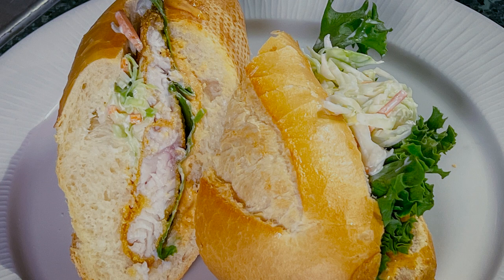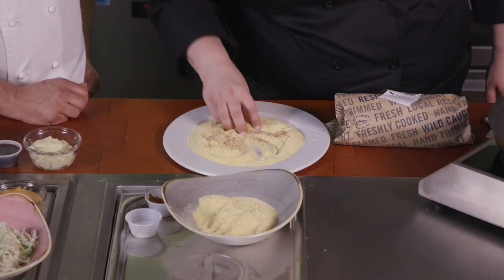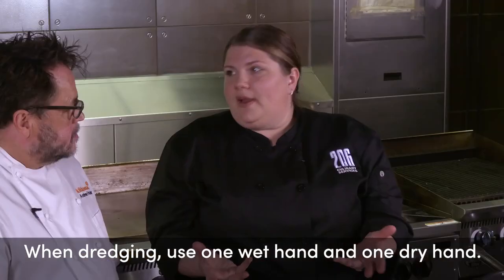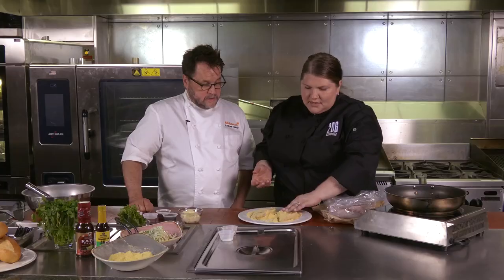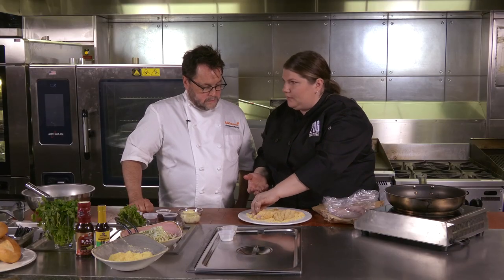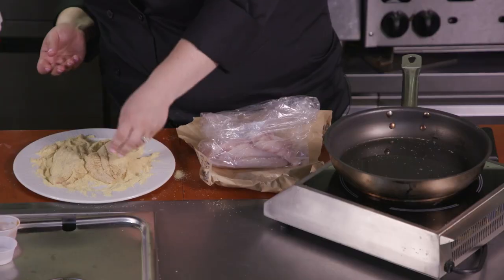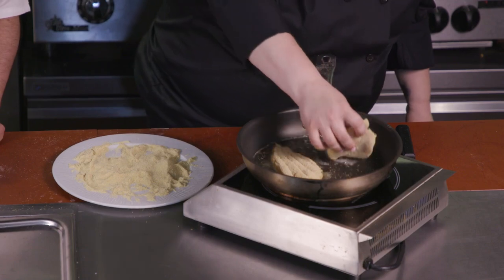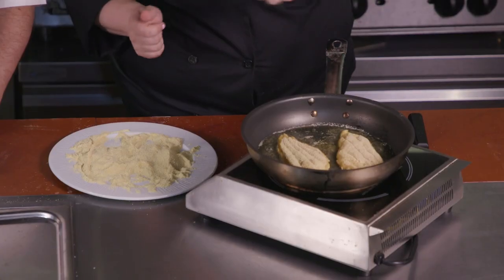Cooking with SPS - Fried Catfish Sandwich